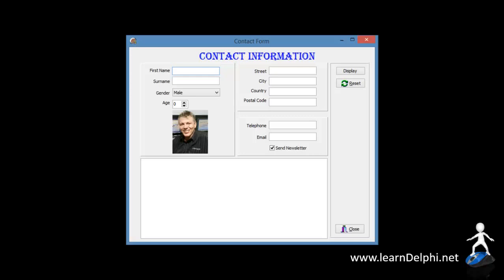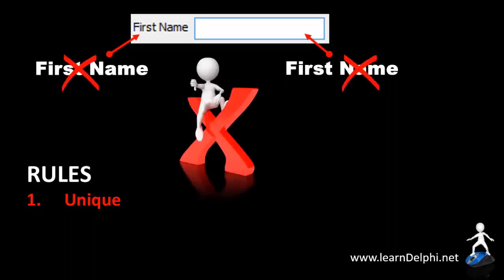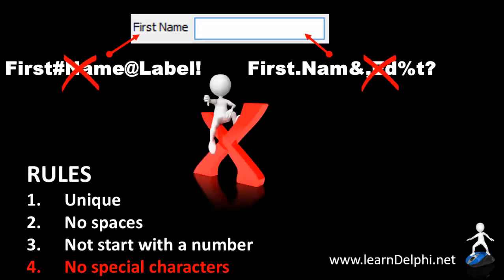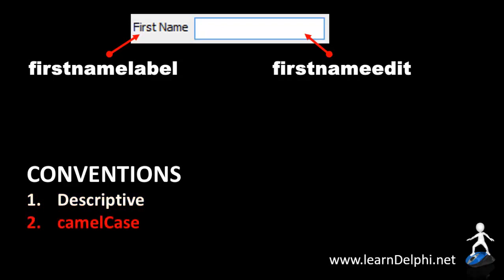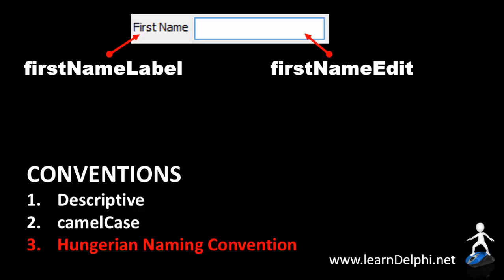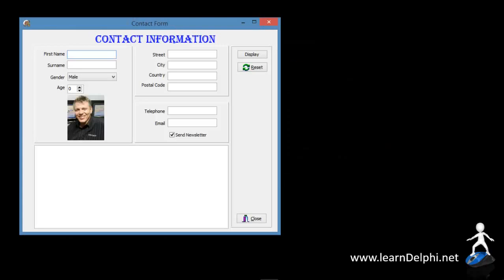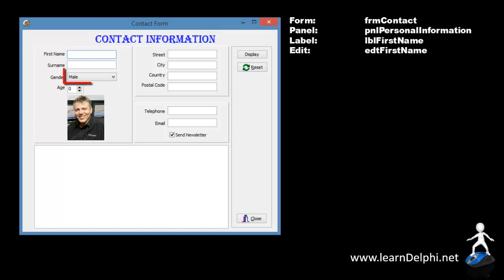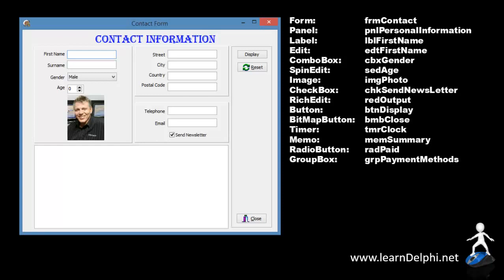Learn Delphi Programming | Unit 7.1 | Naming Rules and Conventions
Get lotsa FREE downloads and other stuff from our LearnDelphi Community Pages

for
-- Download some video lessons for FREE
-- Download some Delphi project files used in tutorials for FREE
-- Download some PDF lesson instructions for FREE
-- Participate in chats and discussions
-- Get Early access to new tutorials
-- No need to signup and no obligation
PS: SORT VIDEOS FROM EARLIEST TO LATEST TO START AT THE BEGINNING

Delphi Programming Tutorial - Unit 7.1: Naming Rules and Conventions:

In this tutorial we look at the importance of the Name property of Delphi components.

In Delphi programming, we assign names to objects to serve as programmatic identifiers. Delphi enforces a few rules when assigning these names:

- A name must be a single word (no spaces)
- A name cannot start with a number
- A name cannot contain special characters, i.e. * / - # @
- A name must be unique in its context.

In many programming languages, including Delphi, we also apply a naming convention. A naming convention is a set of conventional “rules” for choosing the character sequence to be used for names in source code and documentation. The reasons for using a naming convention include the following:
- to reduce the effort needed to read and understand source code
- to enable code reviewers to focus on more important issues than arguing over syntax and naming standards.

- to enable code quality review tools to focus their reporting      mainly on significant issues other than syntax and style preferences.

- to enhance source code appearance (for example, by unclear abbreviations).

A widely-used convention is the Hungarian Naming Notation:

- start a name with a prefix to describe the type (class)

- after the prefix, use a descriptive name that resembles the purpose

- the whole name must be assigned in camel case

In this tutorial you we learn about naming rules and conventions and we see how the Hungarian Naming Notation is used to make our code more readable and easy to understand.

Best viewed in HD. To change your settings to HD:

1. Click on the Gear-icon (Settings) at the bottom of the YouTube Video Player.

2. Select "720p HD" and wait a few moments for the setting to take effect.